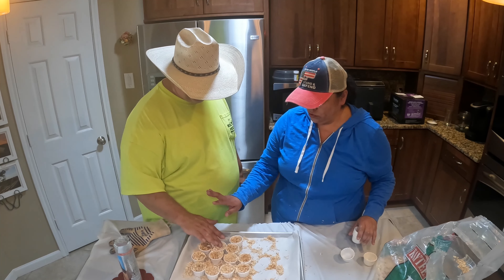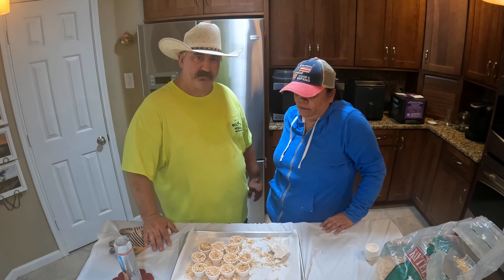How to easily, and cheaply, make your own fire starters.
Tired of buying fire starts? Well here you go. My wife, Monica, shows me how to make my own fire starters here for starting fires in the chimney.

Monica's the crafty type, she focuses primarily on making artisan soaps and lotions. If you're into that here's her channel:

We go through the process of making about 12 fire starters, it takes about 5 minutes and cost less than $2. Obviously you can make larger batches.

As quick and easy as it gets. Just let them dry and then I'll throw them in a ziplock bag and they'll last forever. They work great, just as good or better than anything you're going to buy!